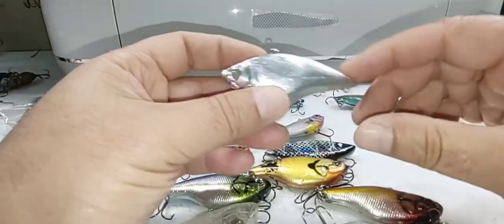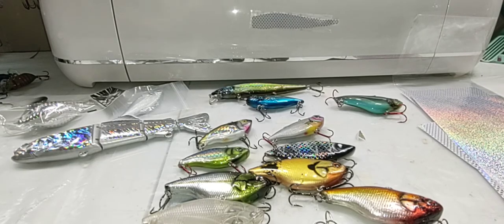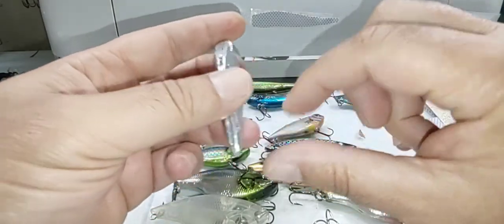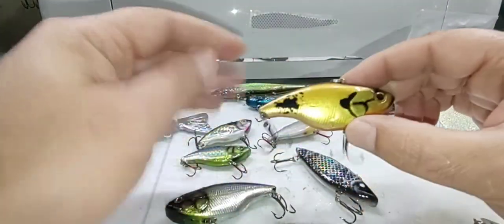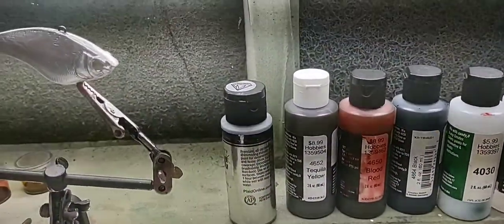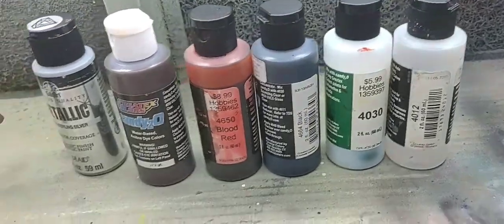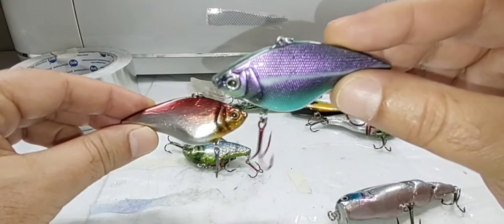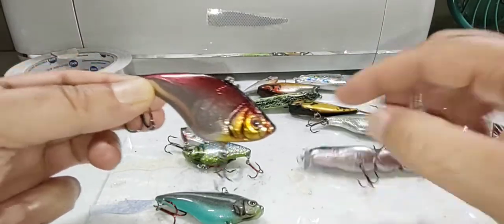how to paint a rattle trap with candy paint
rattletrap candy paint